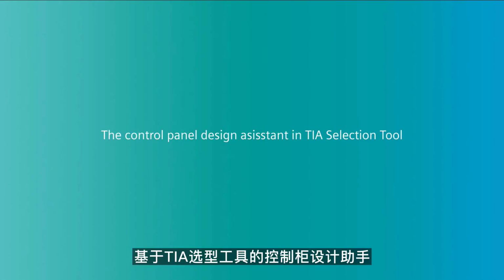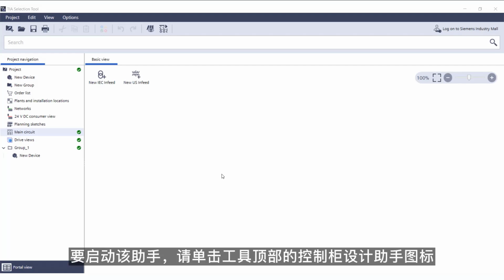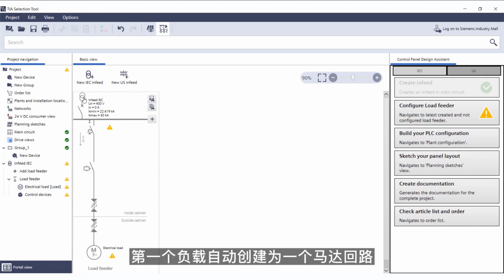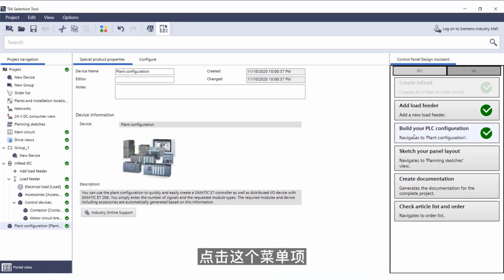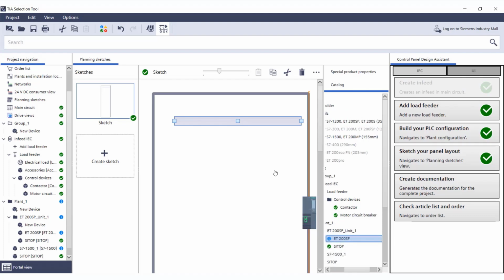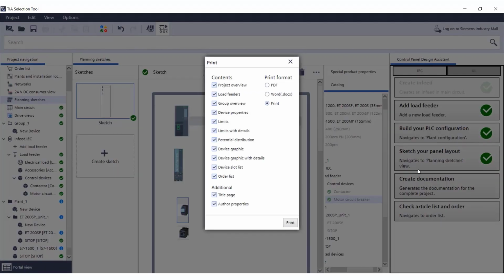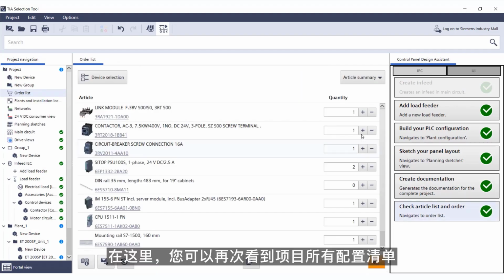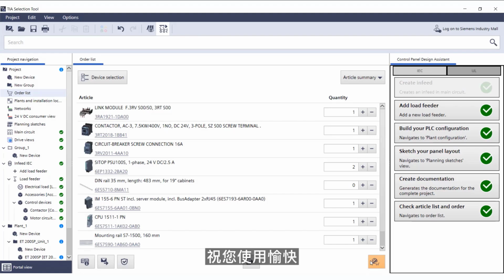4. SIEMENS TIA 选型工具 (TIA Selection Tool) - 控制柜设计助手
4. SIEMENS TIA 選型工具 (TIA Selection Tool) - 控制櫃設計助手